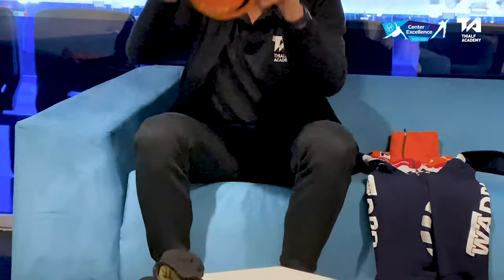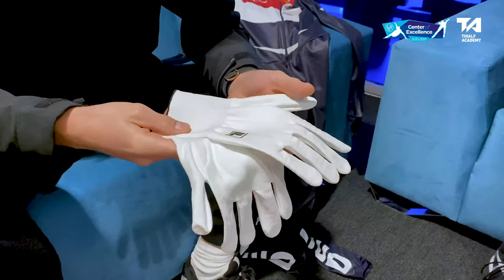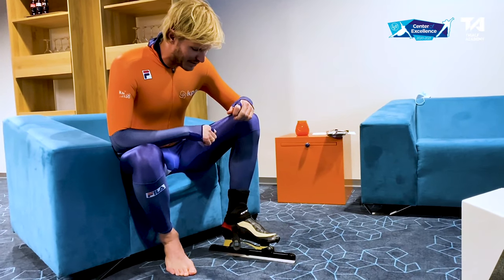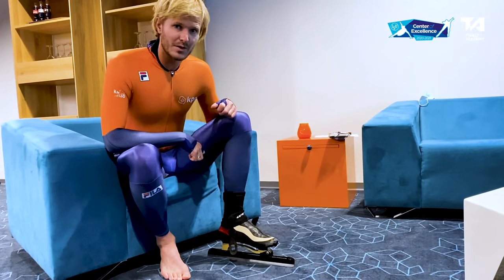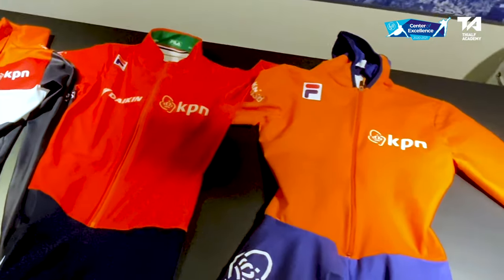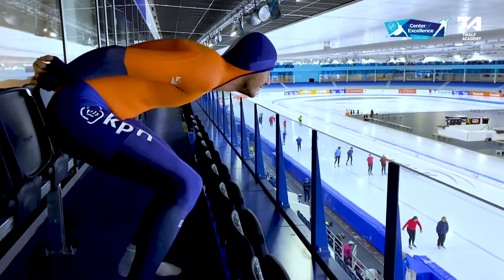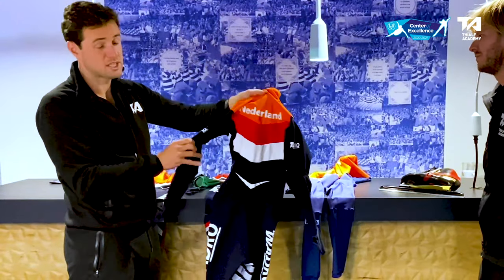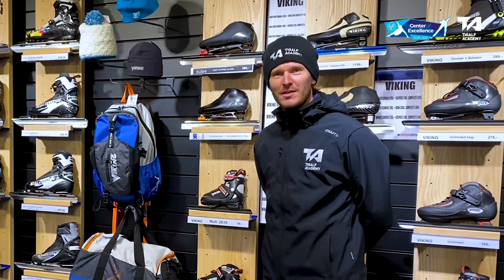Equipment: The Uniform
To license ISU footage for more information.